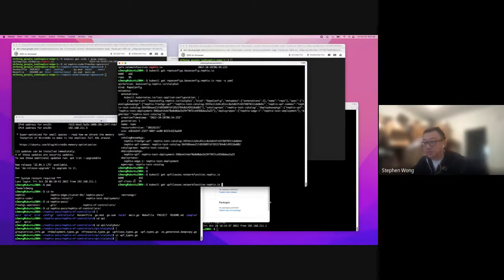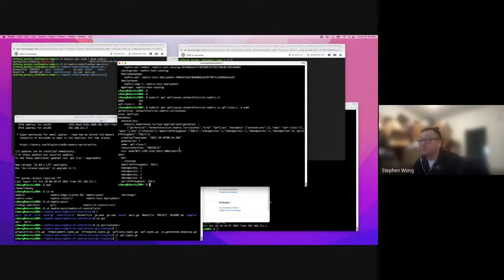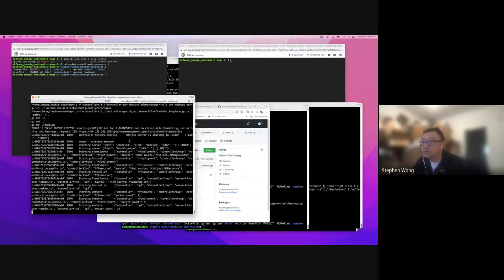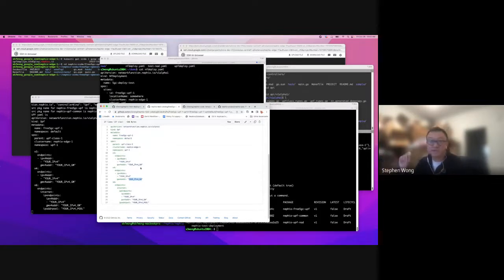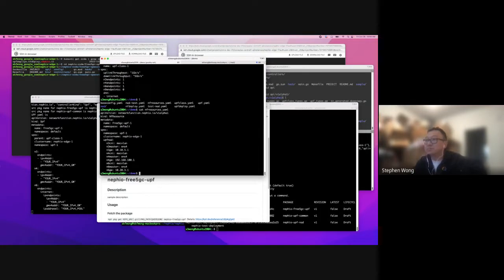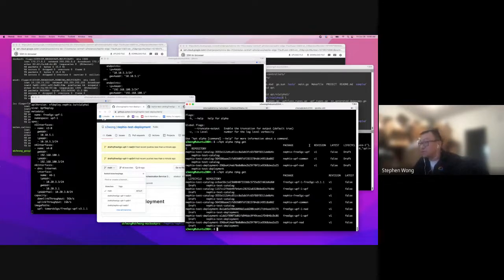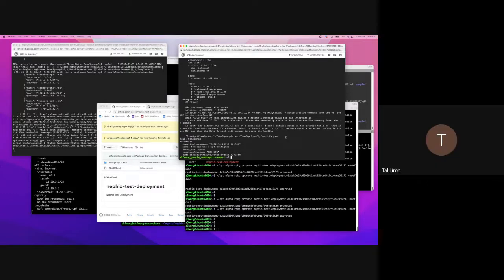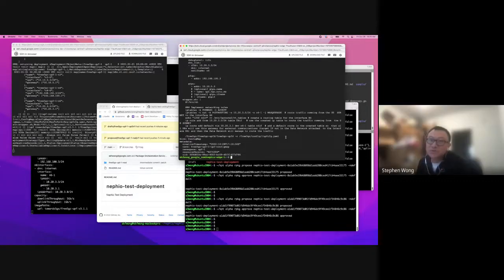2022-10-28 SIG Automation Workshop Planning